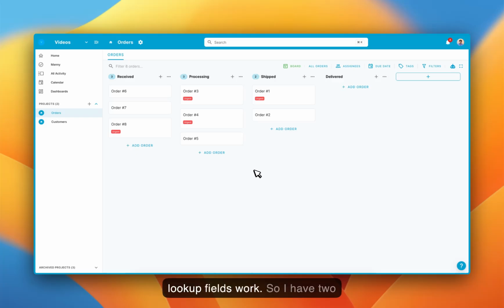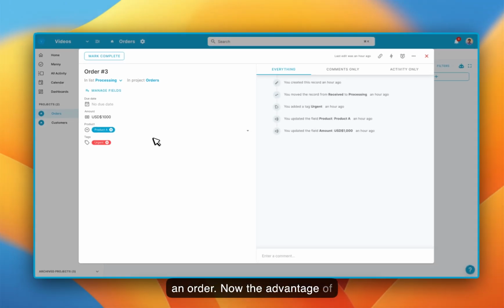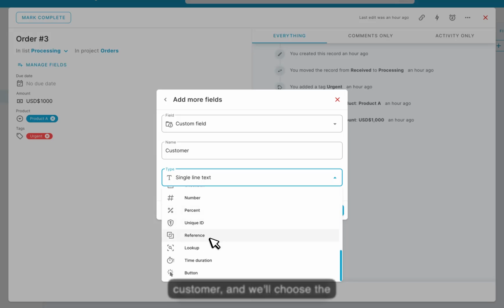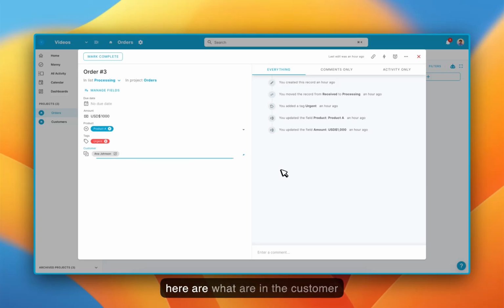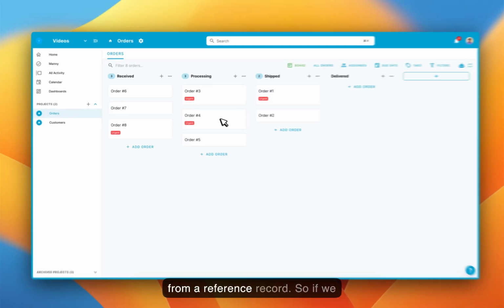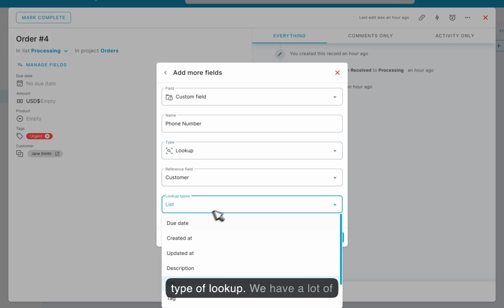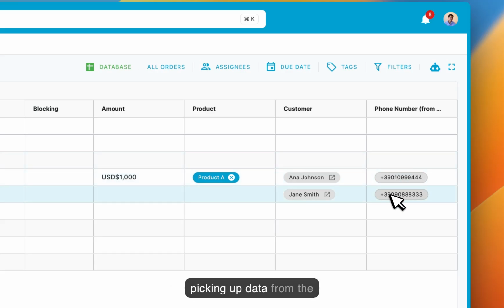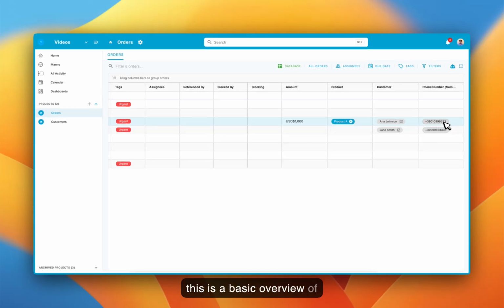A brief overview of reference and lookup fields in Blue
Quickly learn how to use reference and lookup fields to connect your data across projects in Blue.